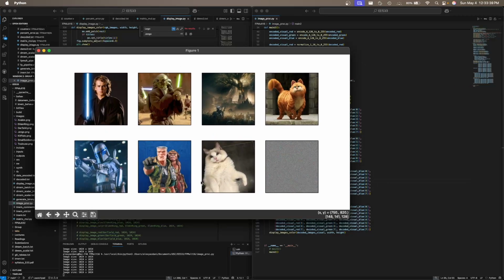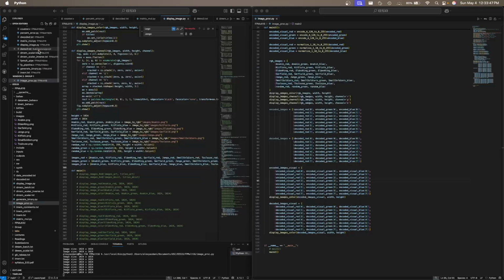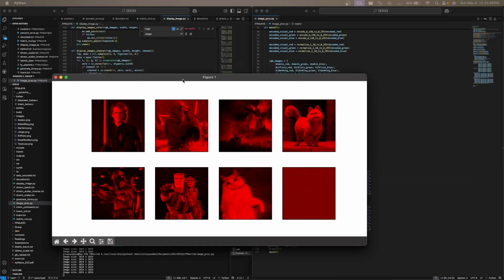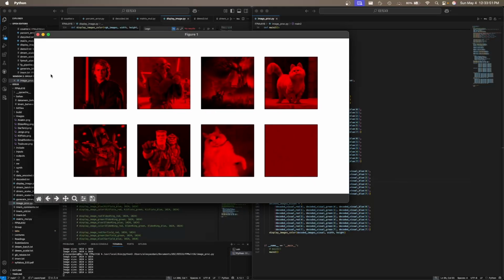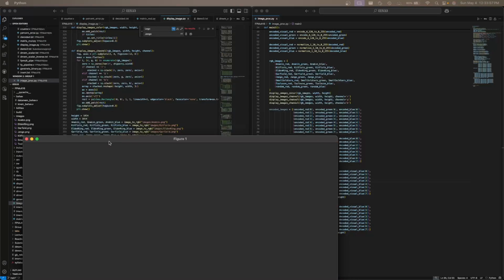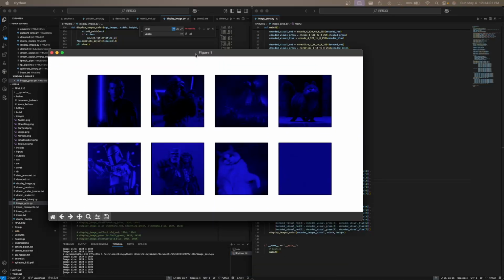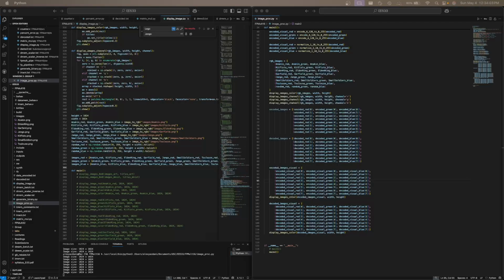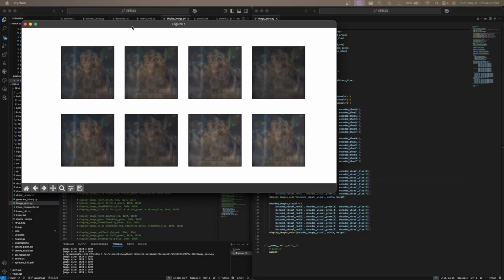Project Demo 4 - EE533 (Alexander Yazdani, Tim Lu, Szymon Gorski)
Alexander Yazdani
Szymon Gorski
Tim Lu
Professor Young Cho
EE533 - Project Demo 4